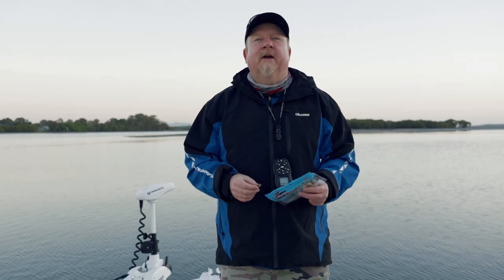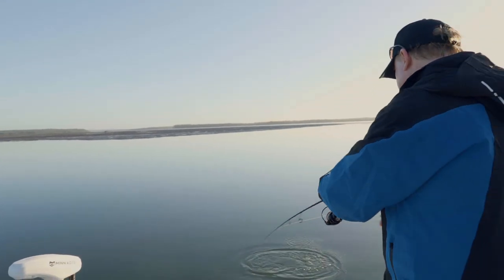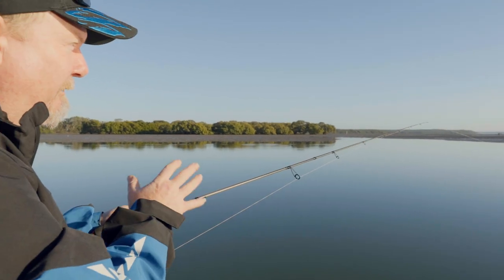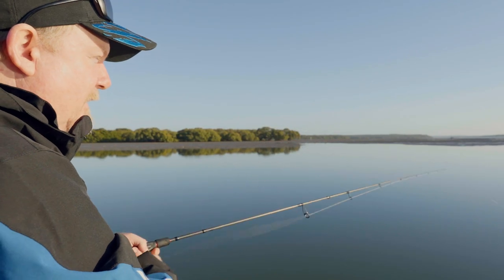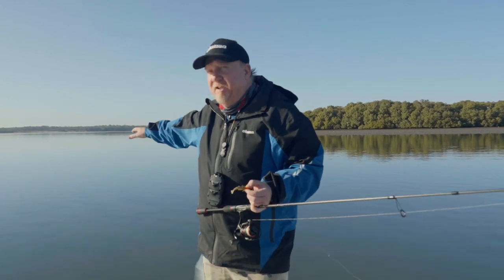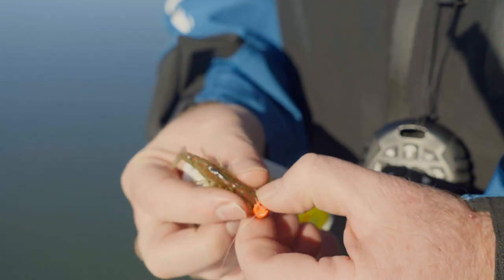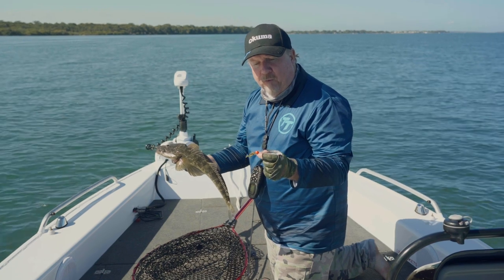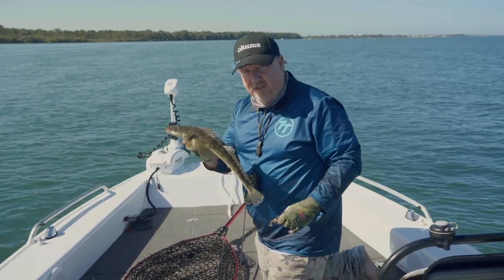ZMan 2.5" PrawnZ - Three Techniques for Rigging & Fishing - How to Fish Soft Plastics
Justin Willmer hits the water and runs through three techniques for rigging and fishing the deadly ZMan 2.5" PrawnZ, for a variety of river and estuary species. Fish on!

Gearing Up:
TT Black Mamba Spin Rod - BMS701L 7' 1-3kg
Okuma ITX Carbon Spin Reel - ITX-1000
Platypus Pulse X8 Braid - 6lb White

TT Red Belly Spin Rods - RBS702L 7' 1-3kg 2pce

TT Red Belly Spin Rods - RBS702ML 7' 2-4kg 2pce
Platypus Pulse X8 Braid - 8lb White

ZMan 2.5" PrawnZ
TT DemonZ Jighead - 1/4oz size 1/0
TT NedlockZ Jighead - 1/6oz size 1
TT HeadlockZ Finesse UV Jighead - 1/8oz size 1/0